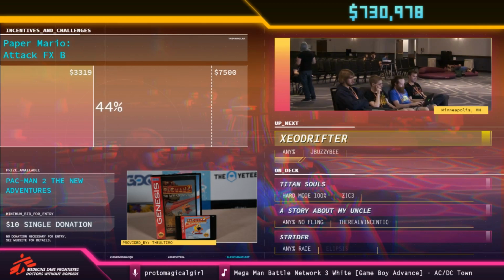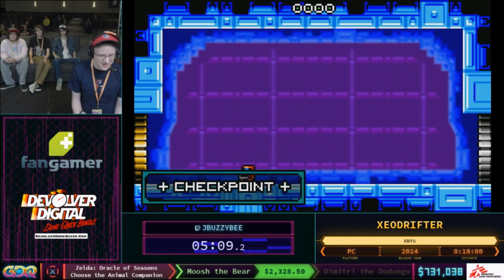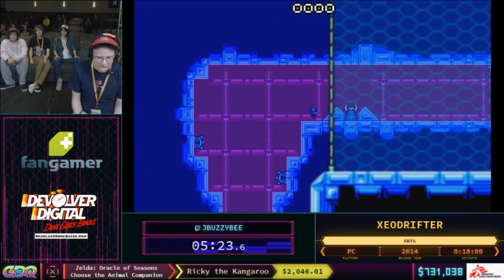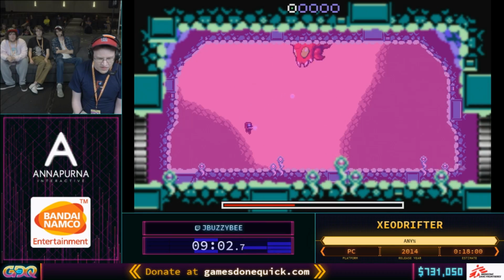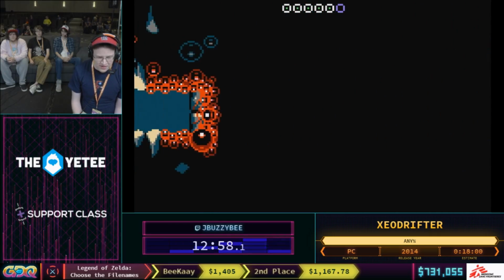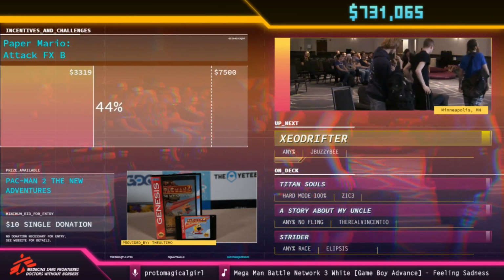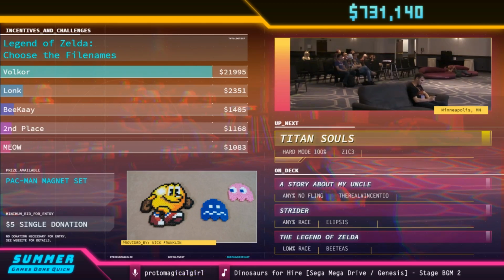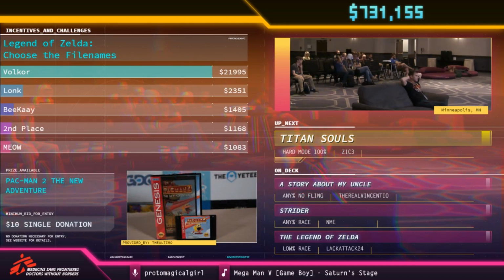Xeodrifter by JBuzzyBee in 15:51 - SGDQ2018